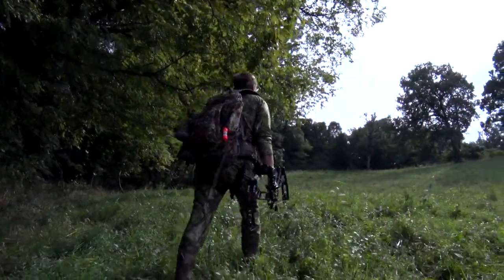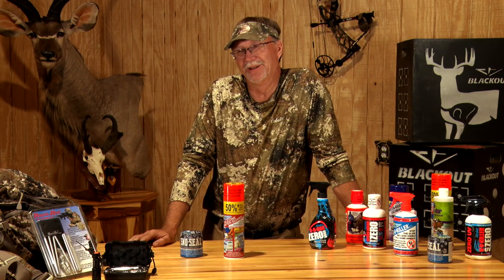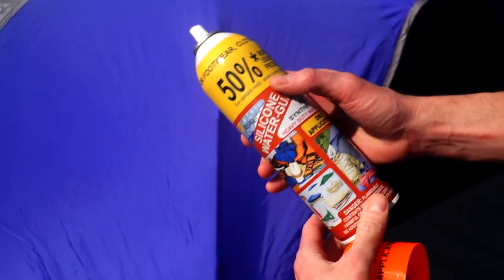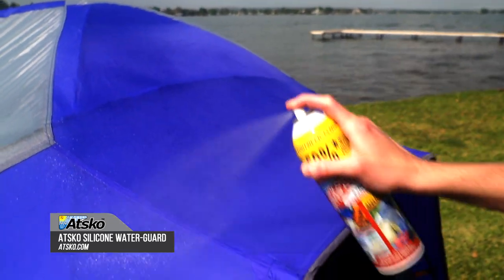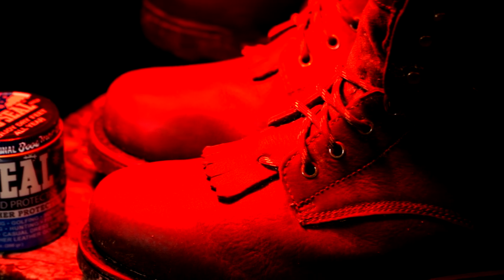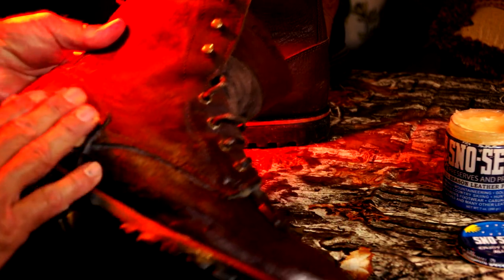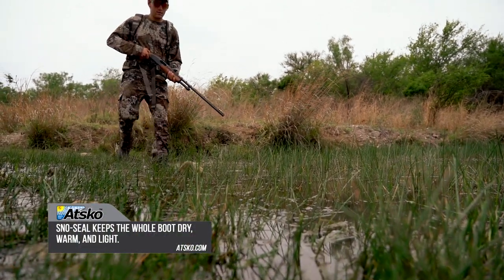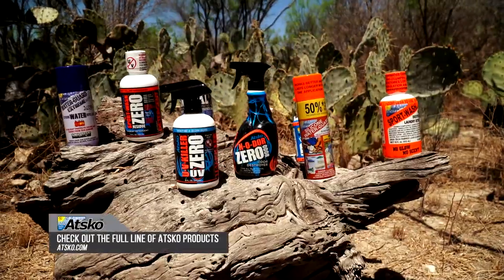Waterproof Your Hunting Gear with ATSKO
ATSKO’s Silicone Water-Guard is suitable for outerwear, footwear, tents, sleeping bags, and suede. Its silicone is specially formulated to apply maximum repellency in a single application. ATSKO’s Silicone Water-Guard restores factory waterproofing but still allows materials to breathe. Bow hunters, ATSKO’s Silicone Water-Guard even prevents absorbed water from changing the weight and flight dynamics of arrows!

When it comes to protecting your leather, ATSKO’s Sno-Seal Original Beeswax Waterproofing protects leather from rain, sun, snow, and salt. The beeswax formula dries to a solid wax that "stays put" in the surface of the leather so it lasts longer. Sno-Seal helps you feel more comfortable in Gore-Tex® fabric lined boots because it allows the Gore-Tex® absorbed perspiration to escape out of the leather.

Not only will Sno-Seal keep you warm and dry, it will also help you from getting tired. A typical leather boot can soak up to a pound of water. That means you lift an additional two thousand two-hundred and twelve pounds to walk just one mile.